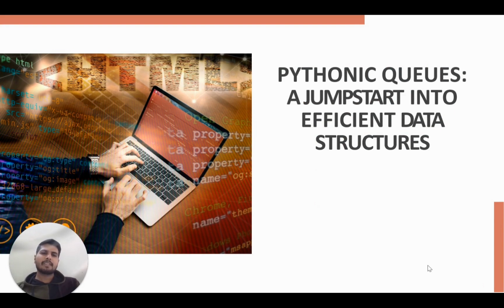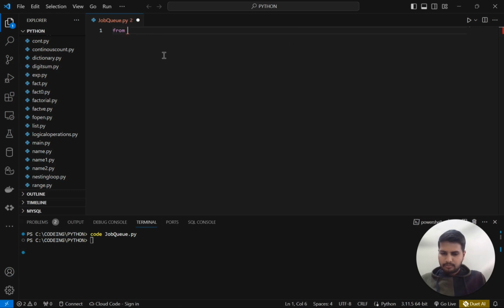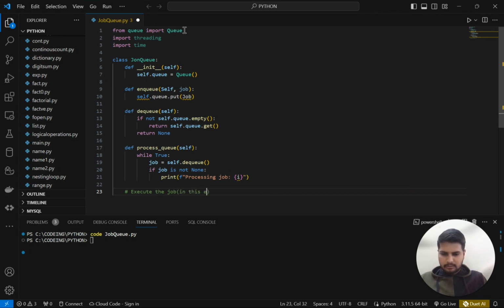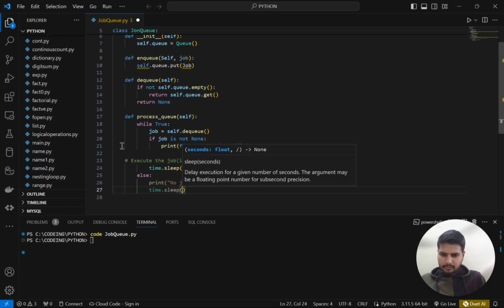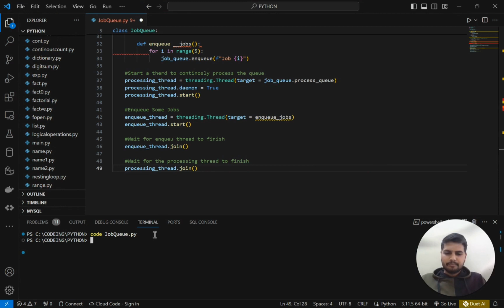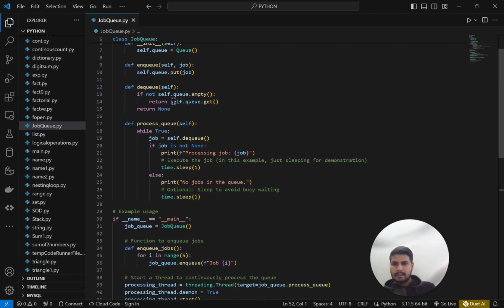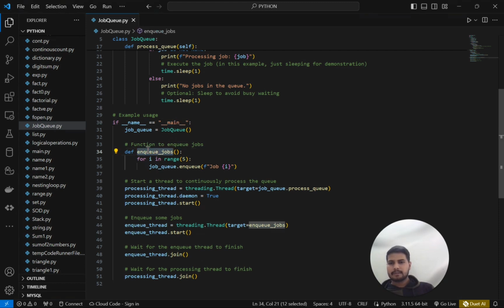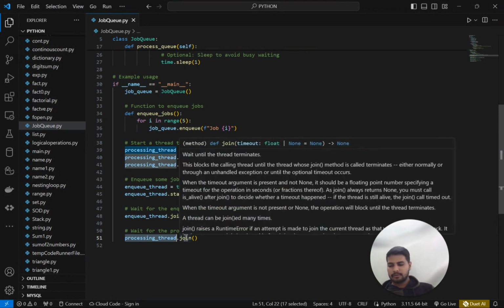Understanding Queues in Data Structures and Algorithms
Welcome to our in-depth tutorial on Queues in Data Structures and Algorithms (DSA)! In this video, we delve into the fundamentals of queues, a vital concept in computer science. We cover the definition of queues, how they work, common operations such as enqueue and dequeue, and various implementations. Whether you're a student learning DSA or a developer looking to refresh your knowledge, this video will provide you with a solid understanding of queues.